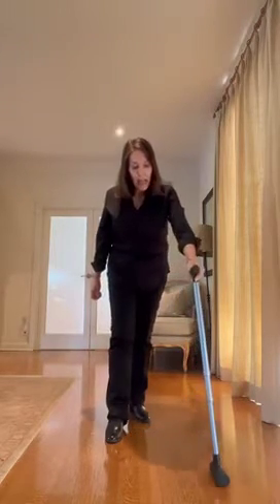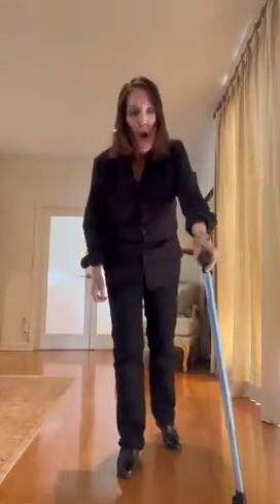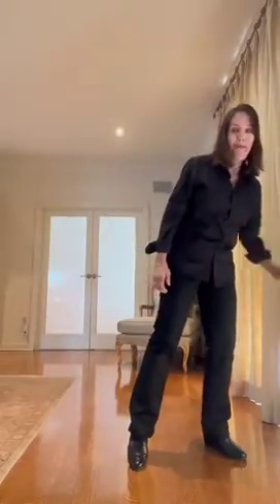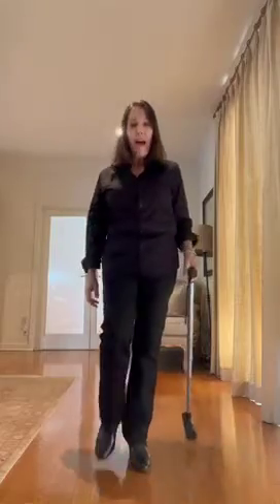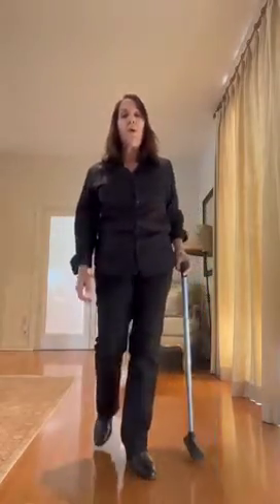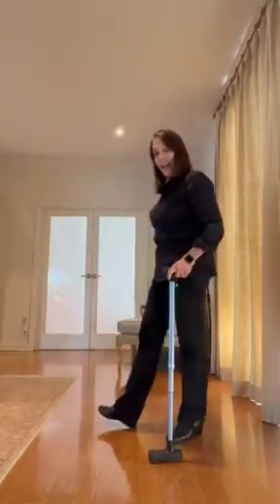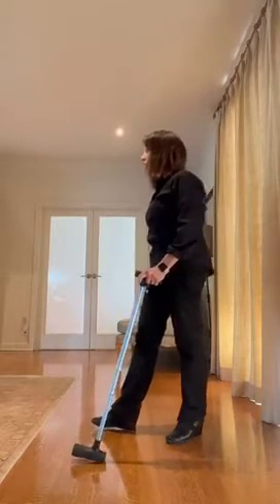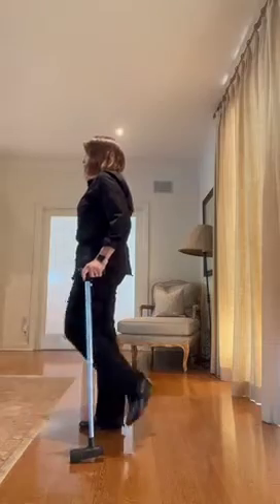The 3rd Foot Cane. Watch The Video See The Difference! alignedasdesigned.com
The 3rd Foot Cane is Not a traditional cane that moves ahead of your body and you lean on to maintain balance. The 3rd Foot Cane moves with your body and distributes your weight between the cane foot and your feet. Letting you walk upright with core balance and stability.
The 3rd Foot Cane is sold at alignedasdesigned.com and Amazon